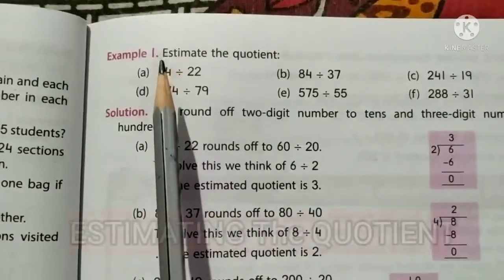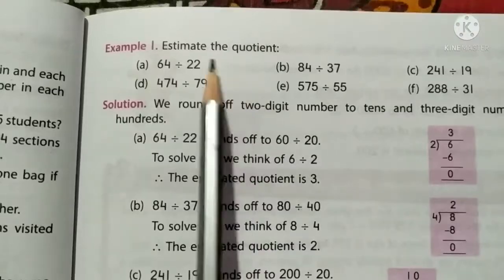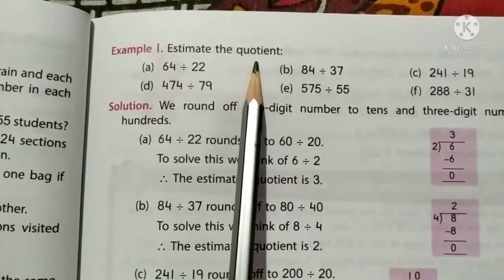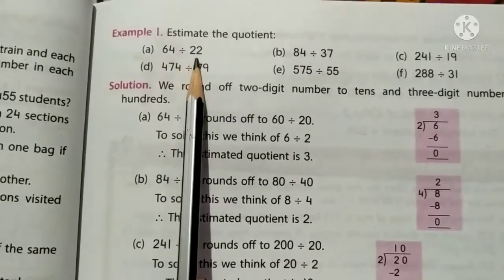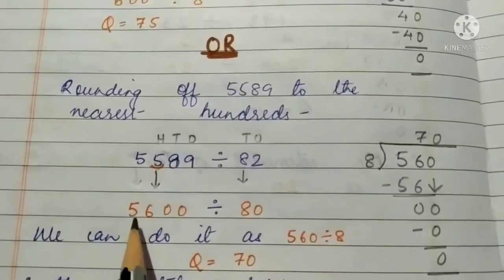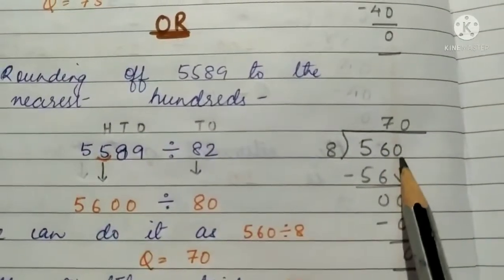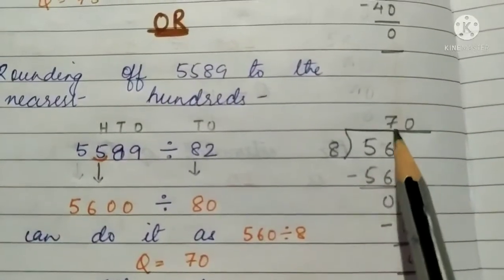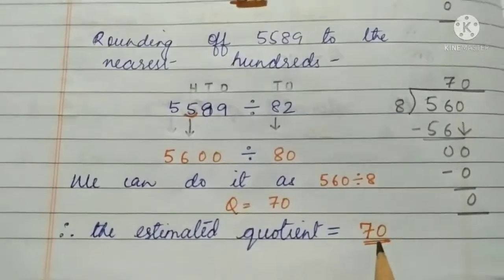CLASS IV MATHS Ex 6.6 Estimated Quotient: explanation